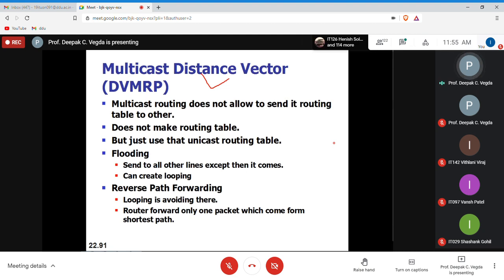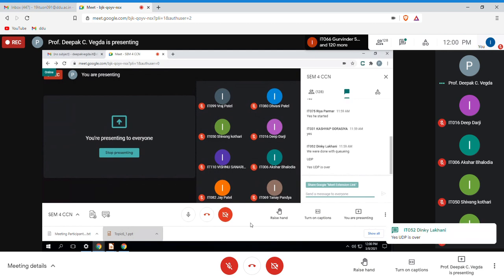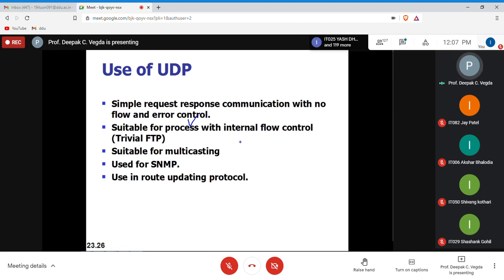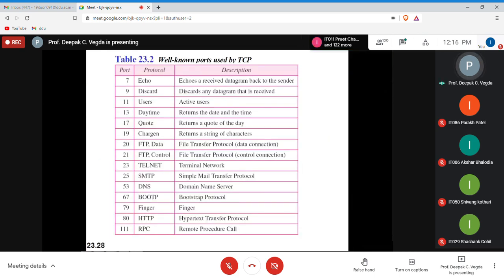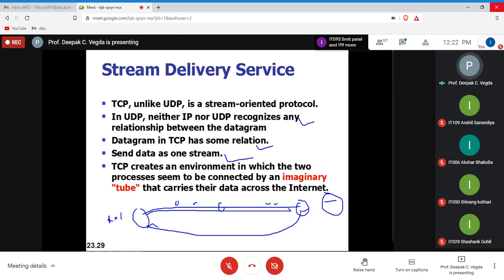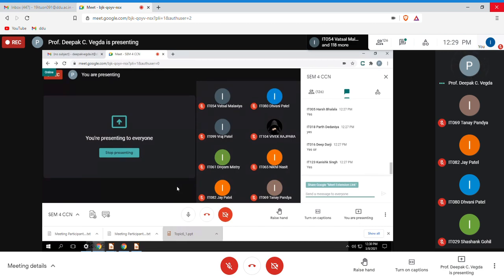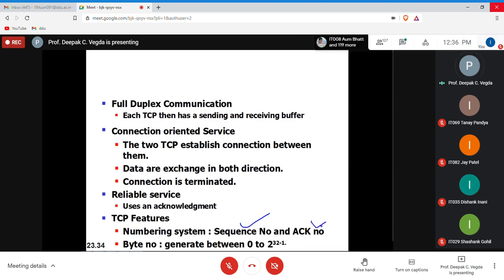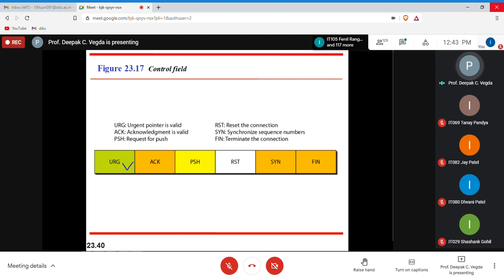CCN 2 08 03 21